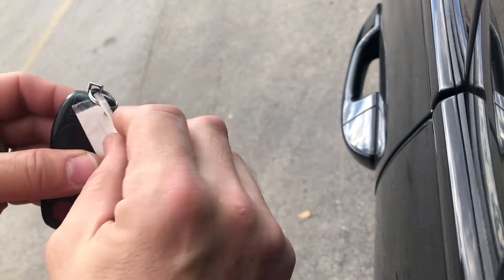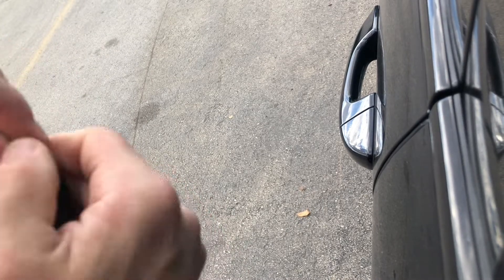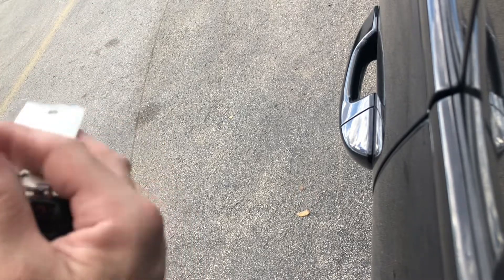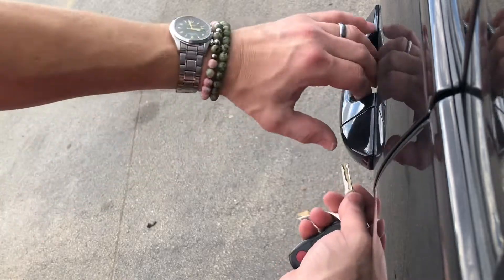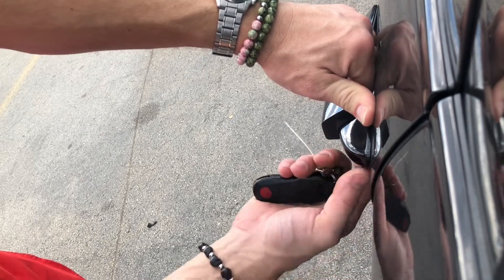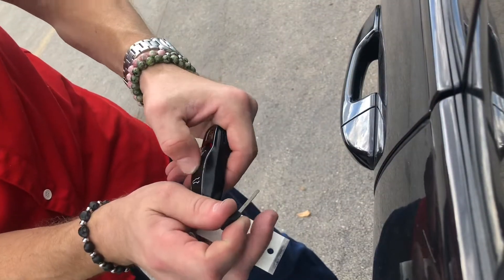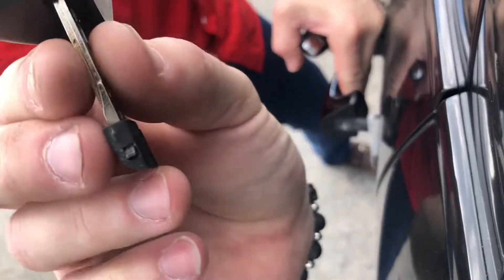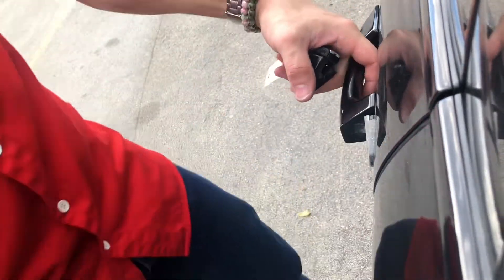How to get into Cayenne Diesel if key isnt working